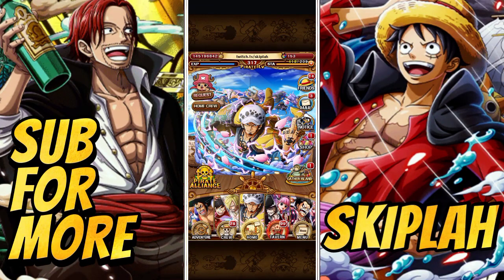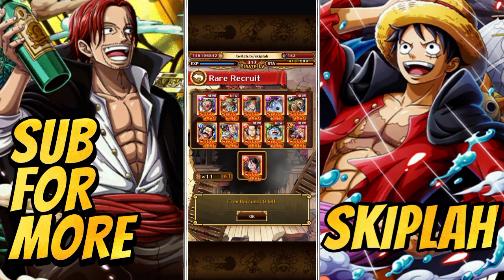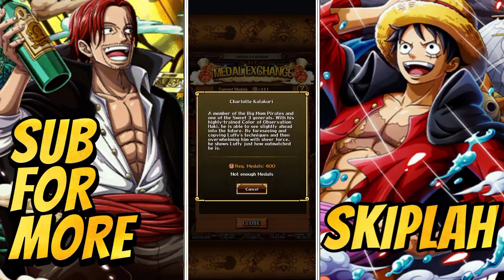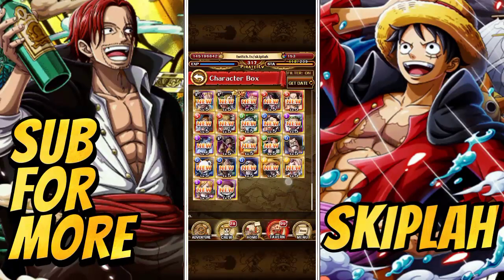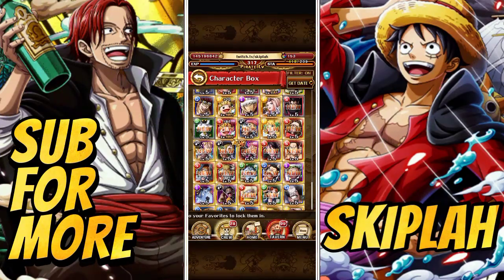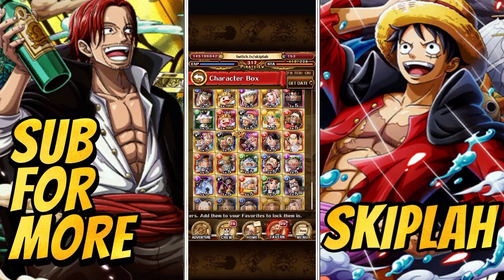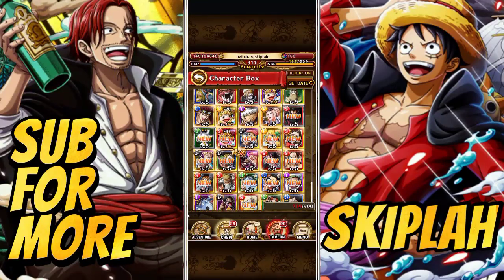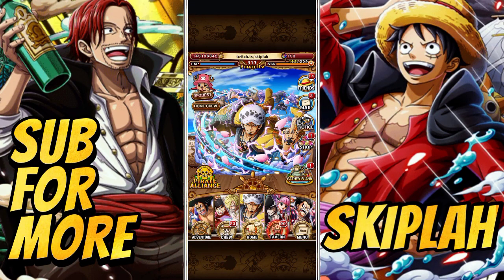🦸11 LEGENDS FOR FREE!! ✨COME GET YOUR FREE MULTIS✨ - OPTC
YOOOO WE GETTING FREE MULTIS!!! Come get your free multis!!! Anyways Dokkan WWC summons vid will be released soon.